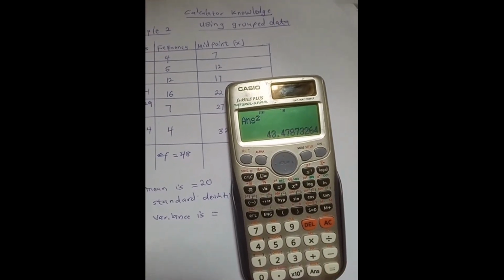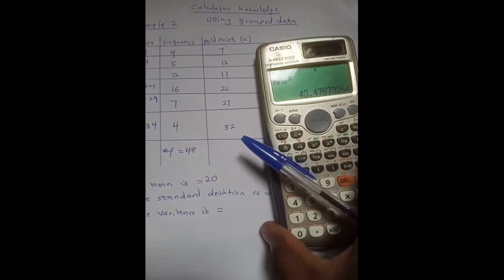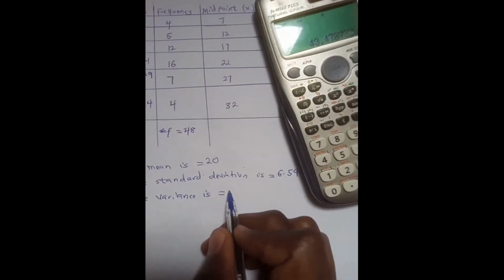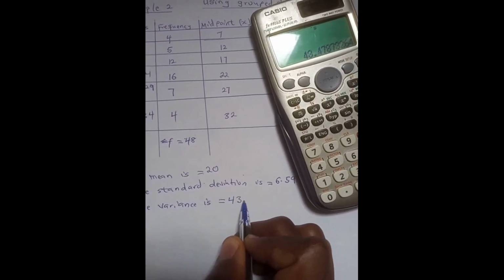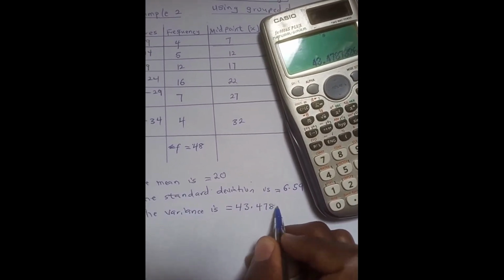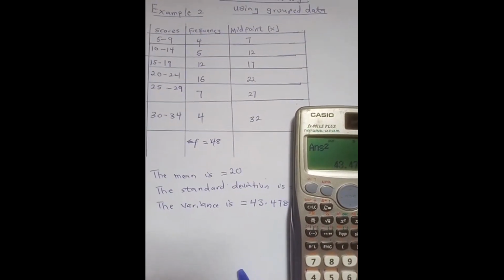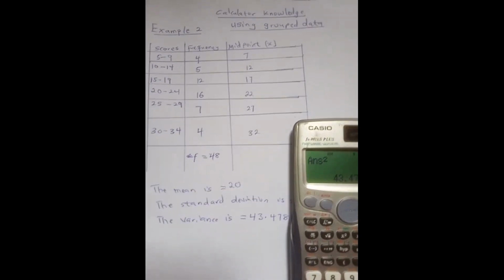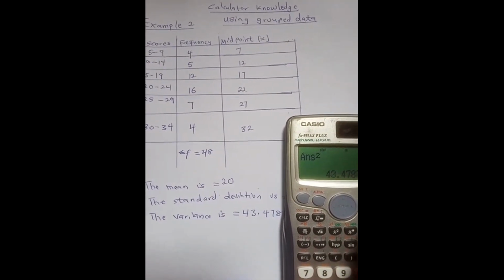How to calculate the mean, standard deviation and variance of grouped data using the calculator